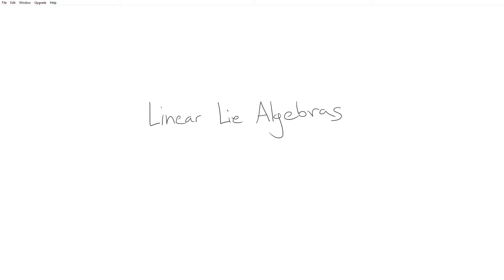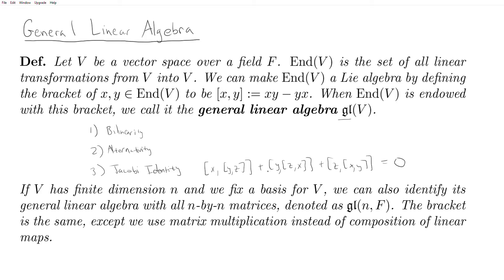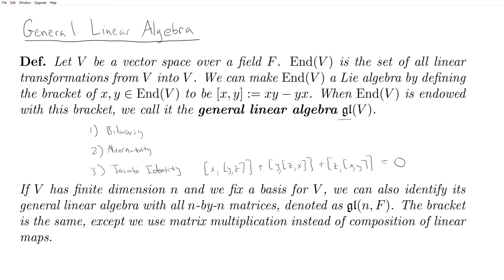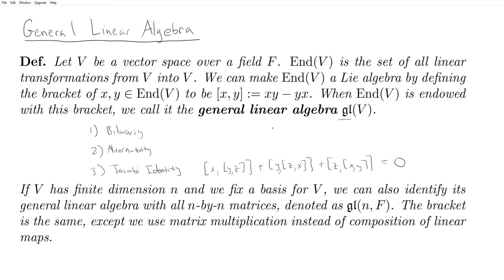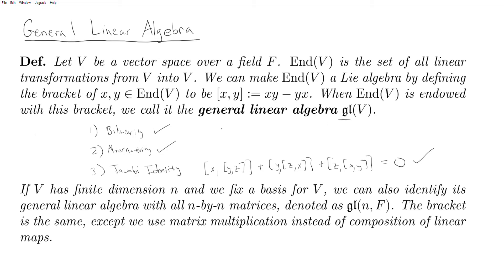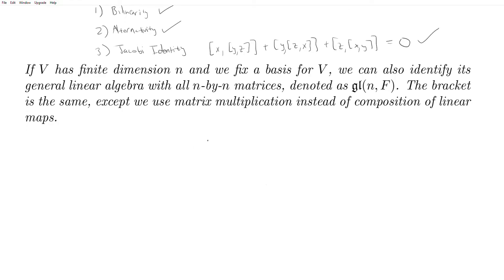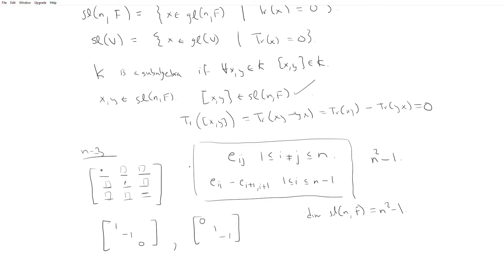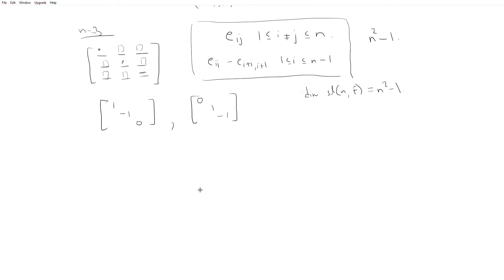1.2.1 Linear Lie Algebras, Part 1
In this video, we look at the linear lie algebras.